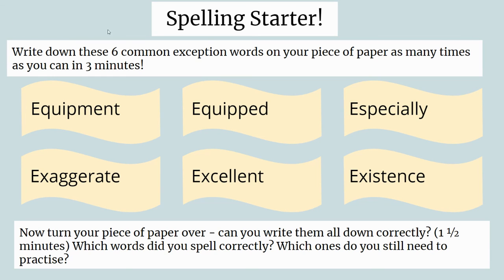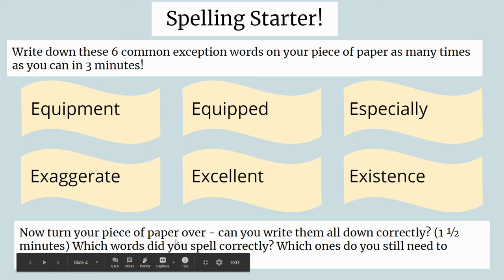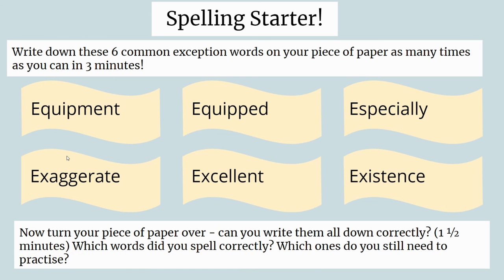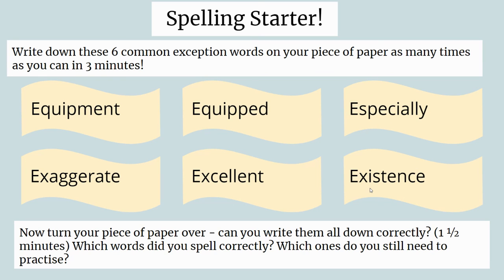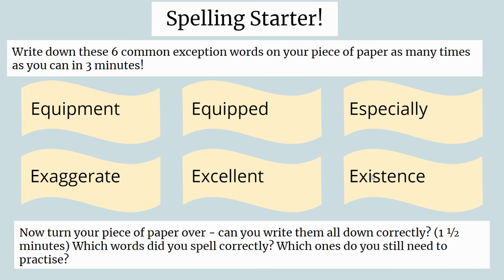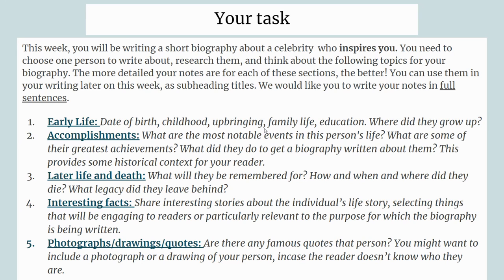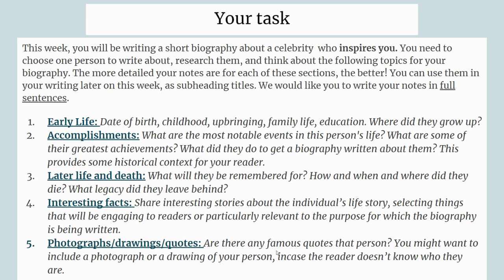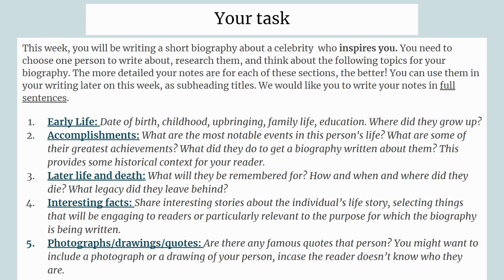S2 W1 LE Eng Bio